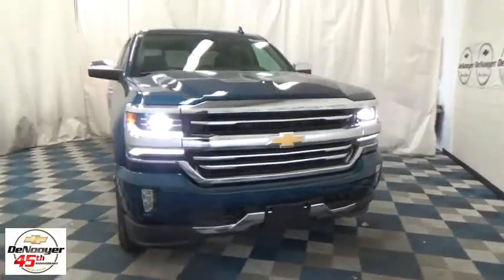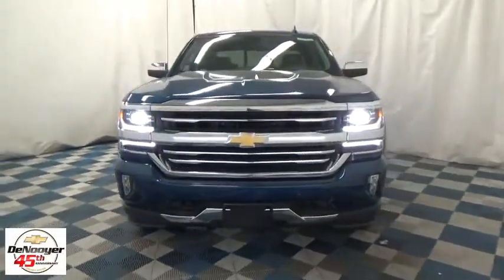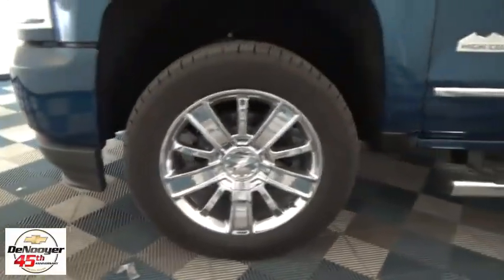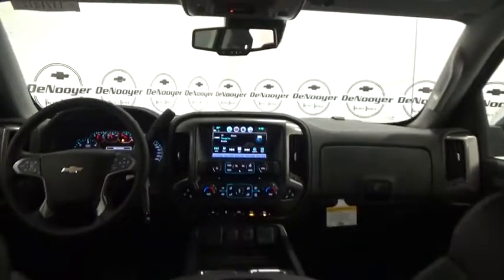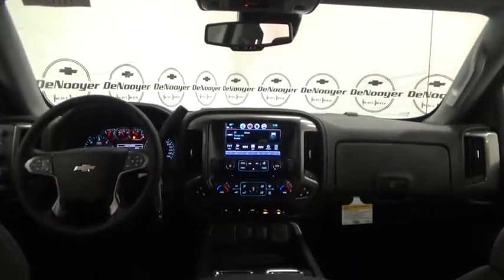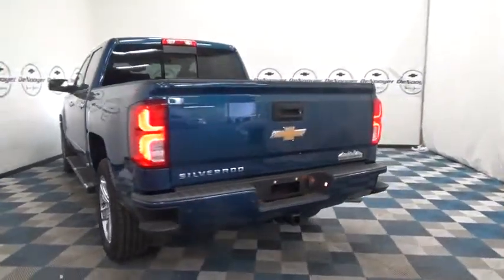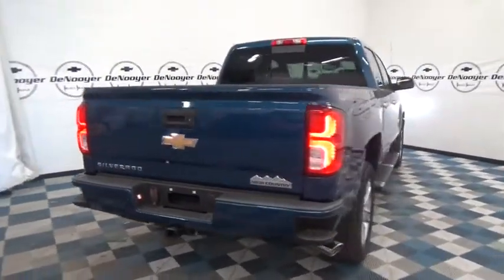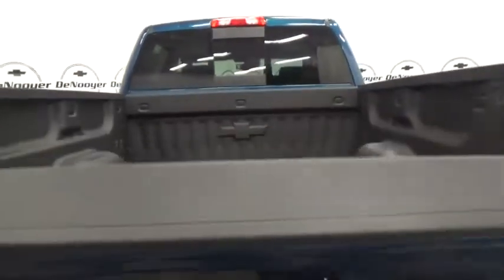2017 Chevrolet Silverado 1500 Colonie, Albany, Saratoga Springs, Clifton Park, Schenectady, NY T1712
DeNooyer Chevrolet
127 Wolf Road

8-Speed Automatic with Overdrive, 4WD, and Jt Bk/Md Ash Gry Perf Lr. Your satisfaction is our business! Wow! Where do I start?! If you demand the best things in life, this fantastic 2017 Chevrolet Silverado 1500 is the gas-saving truck for you. Fully tricked out. Price includes: $1,000 - General Motors Consumer Cash Program. Exp. 06/30/2017, $500 - Chevrolet National Purchase Bonus Cash. Exp. 06/30/2017